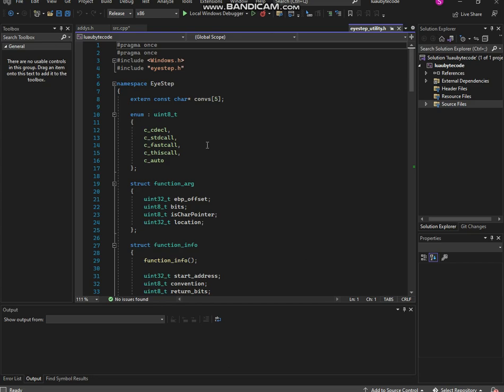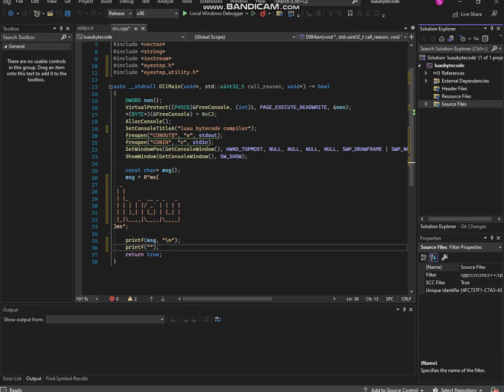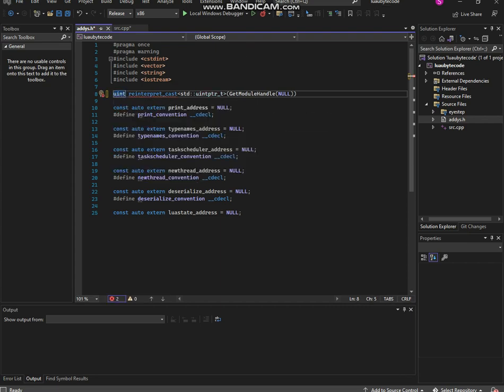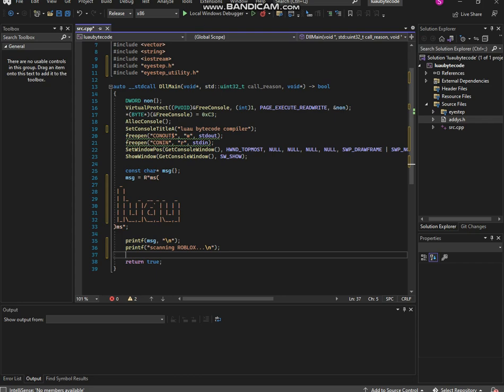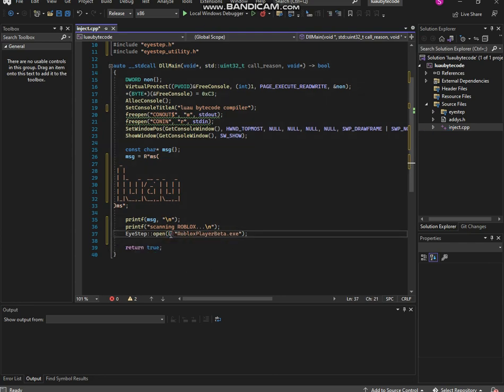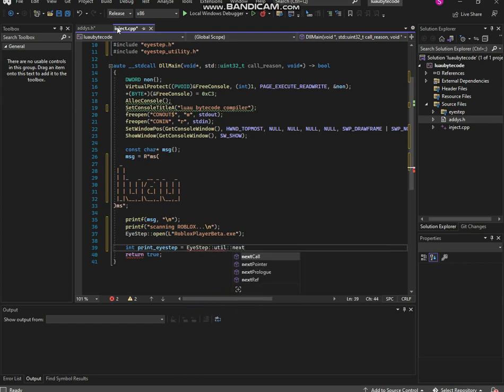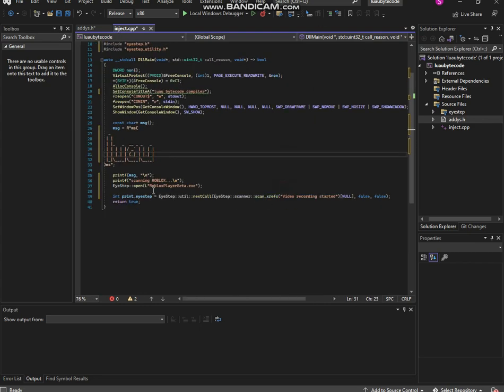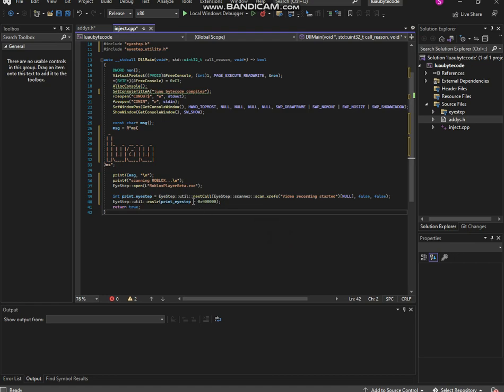HOW TO MAKE A ROBLOX EXPLOIT DLL 2022 | PART 5 | CONNECTING EYESTEP FILES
HEY! LOOKING FOR THE FILES?
GO TO PART 4 FOR THE LINKS!
ITS IN THE DESC!